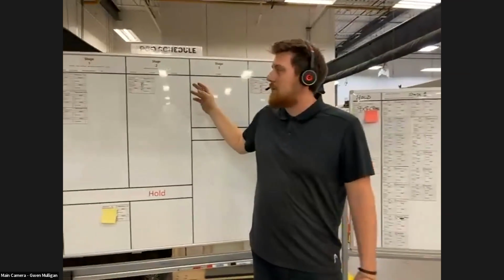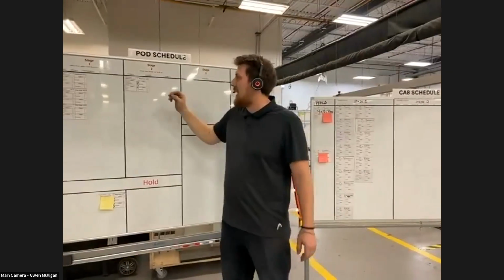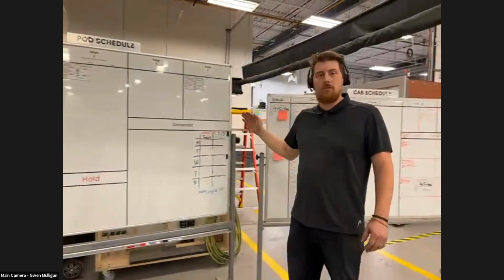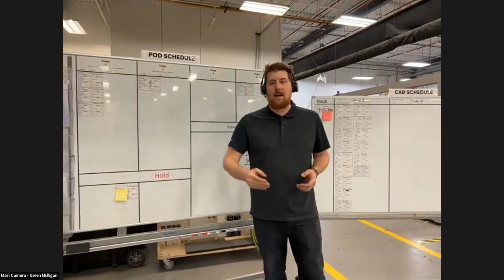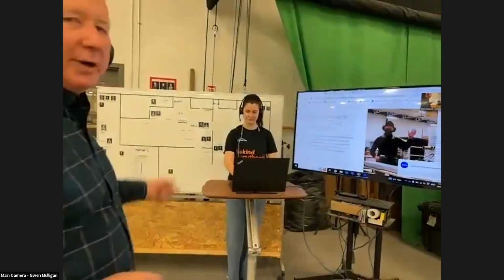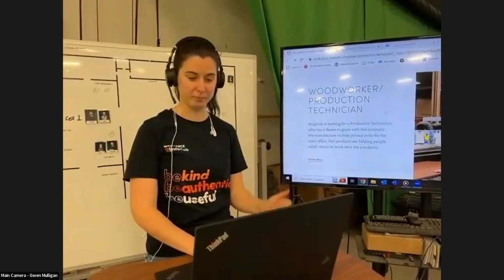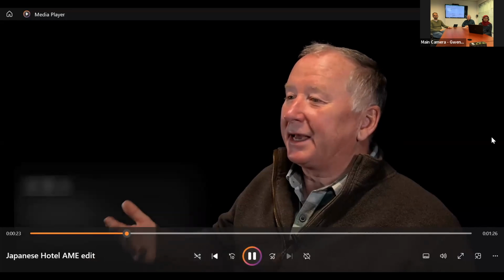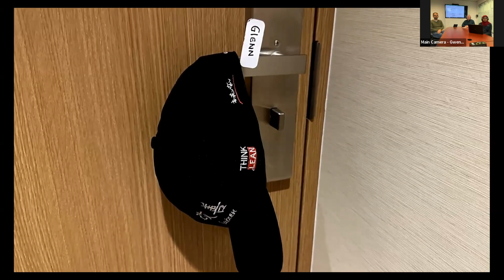SnapCab's Unique Recruitment Process | Why Culture Fit Matters | Lean Tour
This video will show "SnapCab's Unique Recruitment Process | Why Culture Fit Matters | Lean Tour."

We will take you on a tour of SnapCab in Canada to learn about their recruitment process, production board, and elevator interior fabrication for large corporations like Amazon, Starbucks, and Samsung.

SnapCab prioritizes culture fit and uses a unique recruitment process involving application questions and a video about the applicant.

The company's culture is based on the principles of positive impact, ruling love, usefulness, embracing problems, and human form. SnapCab encourages employees to share their mistakes on a Labor board and rewards them for their achievements.

Overall, SnapCab is a company that values authenticity, kindness, and usefulness among its employees. So, come and take a tour of SnapCab and learn more about its unique recruitment process and company culture.

Timestamps

0:00 - Intro
00:17 - SnapCab Tour (Canada)
00:30 - How to Recruit People
01:10 - Labor Board
02:00 - Production Board
03:50 – CAB Products
06:20 - Unique Recruitment System
07:40 – Job Video
08:29 - Career Video
10:25 - We Hire for Culture First
13:20 - POD System
14:19 - Be careful on who you bring on board
16:03 - Candidate was scored based on culture
19:07 – Paired with Expert
22:11 - Problem/ Turnbacks are Goal
24:13 – Employee Development Meeting
28:50 - Henkaten
29:50 - Routine around your Values
31:50 - SnabCab Human System
34:20 - Creating Value (Be Useful)
36:07 - Outro

{PASTE YOUR "VIDEO DETAILS HERE}

For even MORE convenience, efficiency, and general Awesomeness... Get Leaner on our new 2 SECOND LEAN PLAY APP!
See the ground-breaking book that started it all: "2 Second Lean"
Listen to ALL our Lean books... (including multiple languages at:)

Paul Akers is an entrepreneur, business owner, author, speaker, & Lean maniac. He has written multiple books on Lean and travels the world to educate, speak, and mentor Lean principles, Lean manufacturing, and Lean living as a lifestyle. Paul has a weekly podcast called The American Innovator, where he shares about Lean & his travel adventures. For more information on Paul Akers and Lean, visit his

For more information on our products and our company FastCap, visit our FastCap

To sign up to receive news regarding FastCap, 2 Second Lean, and The American Innovator podcast, go to this

(Let LEAN Rock Your World!